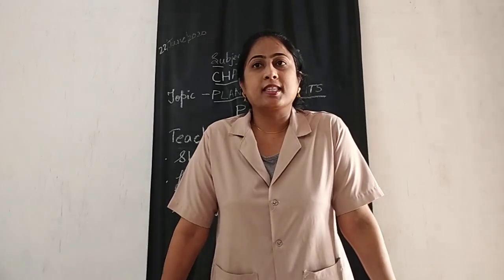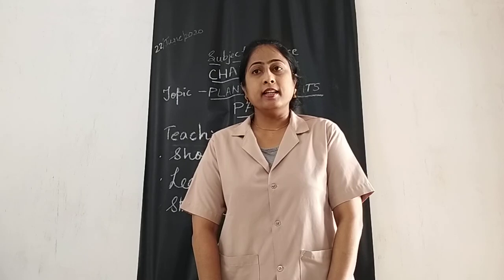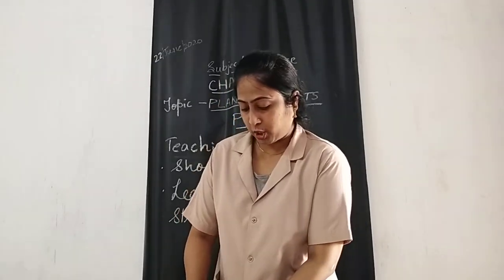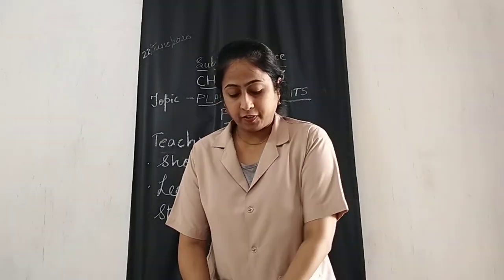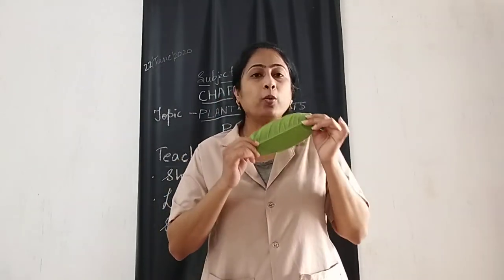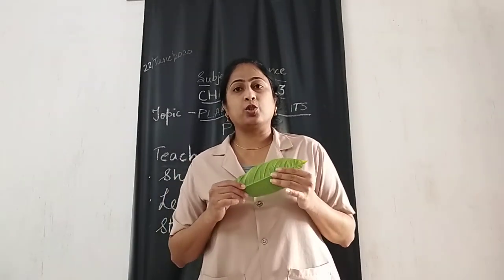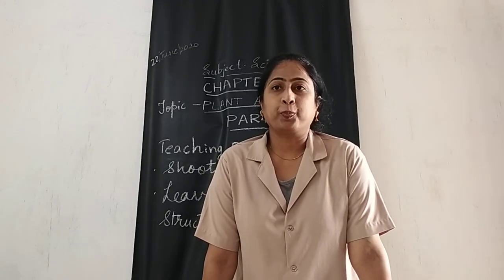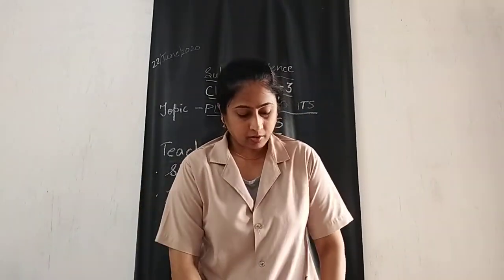Class 3: Subject- Science